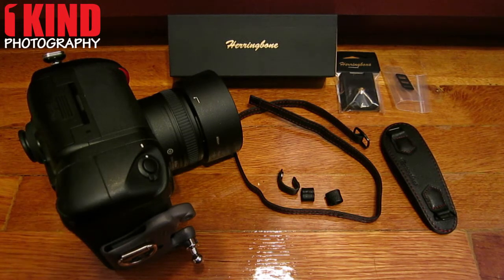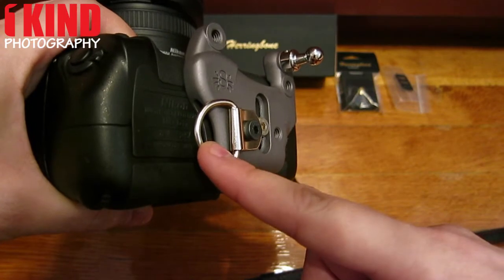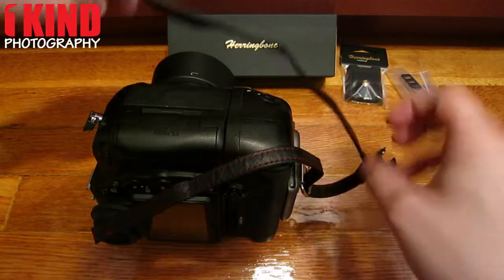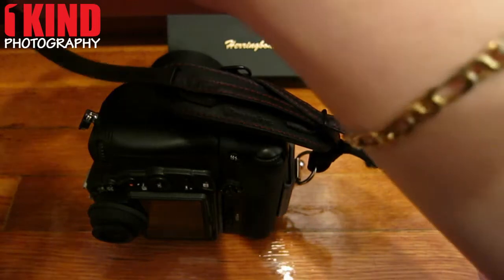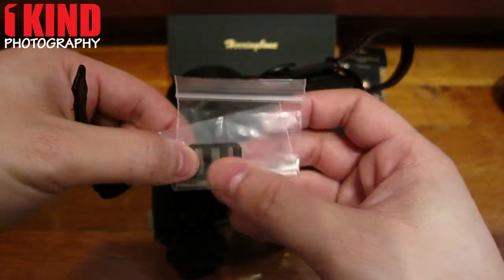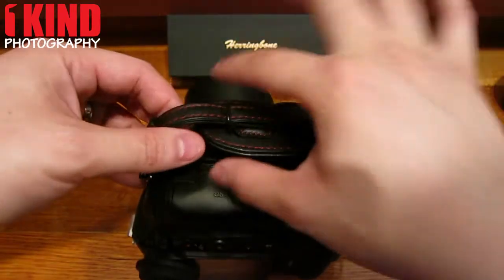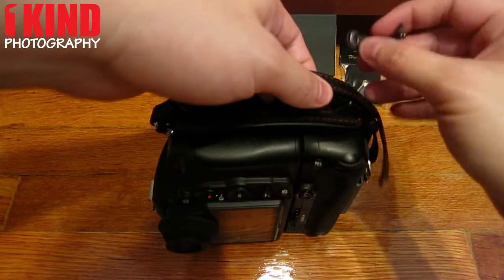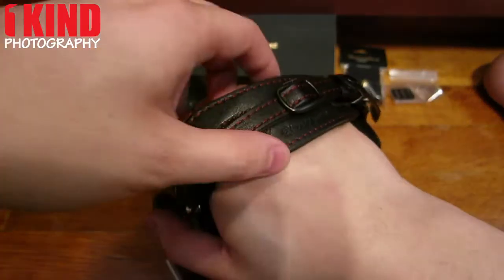How to Install Herringbone Heritage Leather Hand Strap on your DSLR Camera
Gear used in the video - Nikon D7000, MB-D11 grip, Nikon 50mm f1.8G Lens, SpiderPro Holster Plate, Pin and D-Ring.
Recorded with Canon PowerShot S100 Point and Shoot Camera

This is a tutorial on how to install the Herringbone Heritage Camera Hand Strap on your camera. Herringbone is made in Korea. Unfortunately, there are no US retailers that carry these straps. All the sellers are in Korea and can be purchased from eBay.

The Herringbone Heritage comes in 3 colors: Black, Black with Red Stitching and Brown.

There are two types:
- Type 1 (as shown in video) = comes with hand strap, strap plate and multi-plate
- Type 2 = comes with hand strap and strap plate. DOES NOT include multi-plate